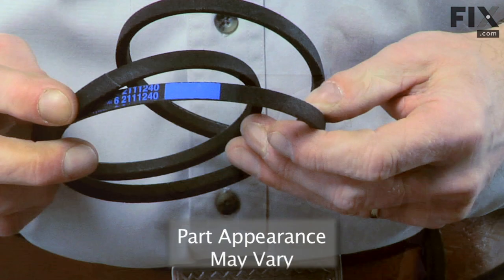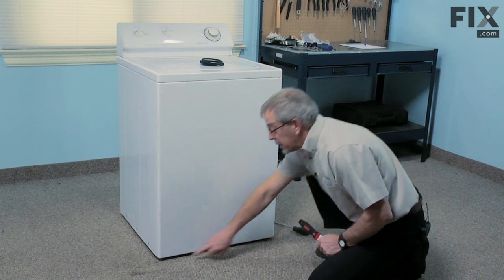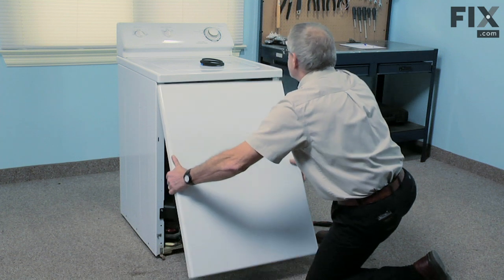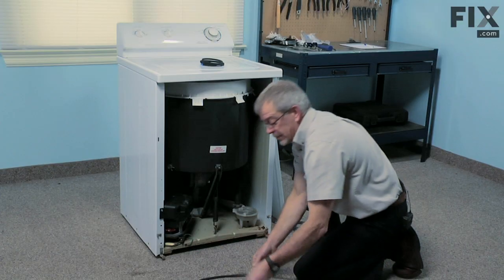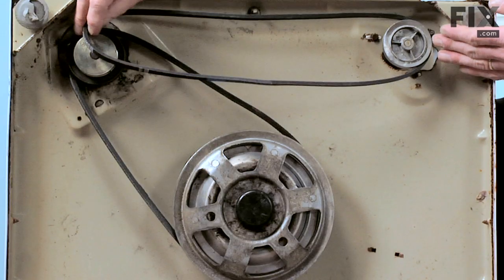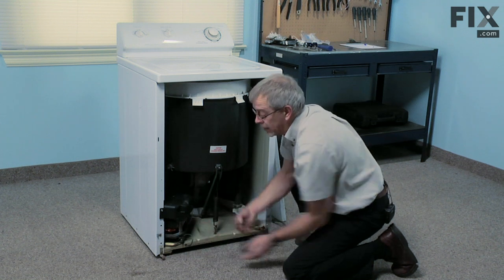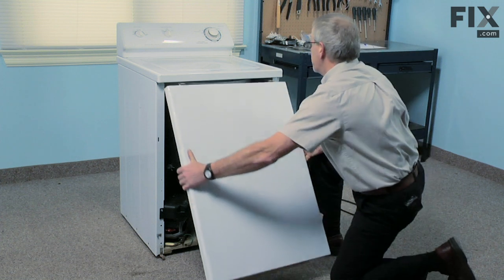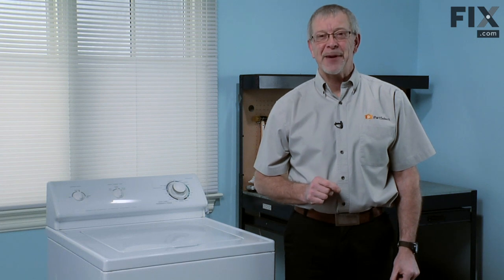Maytag Washer Repair – How to replace the Belt Kit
Need help replacing the Belt Kit (Part 12112425) in your Maytag Washer? Watch this how to video with simple, step-by-step instructions for a successful DIY repair.

Why you might need to replace the Belt Kit:
Agitator is not spinning, moving or rotating

What tools you need for this repair:
Putty knife

The information in this video is specific to Maytag, Jenn-Air, and International. To find a Belt Kit specific to your model,